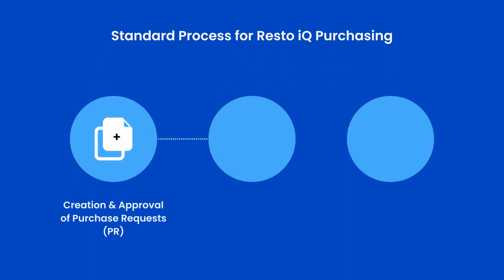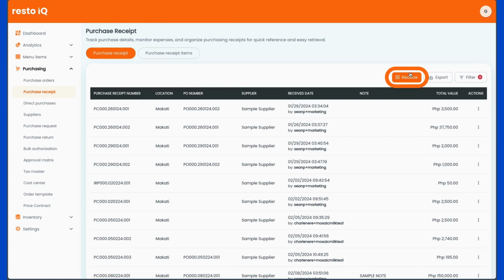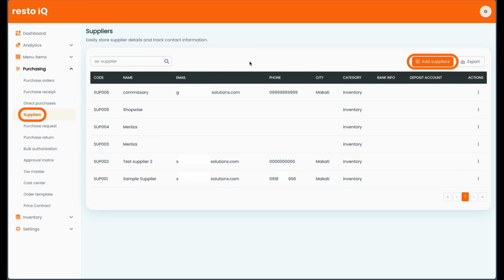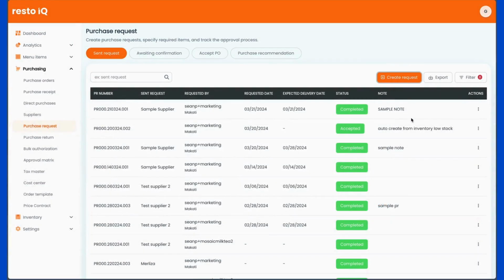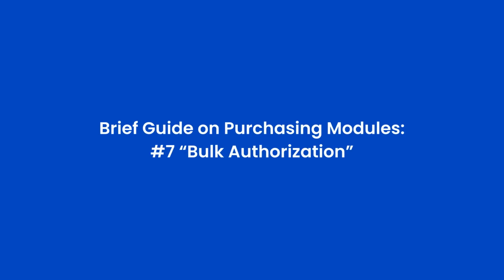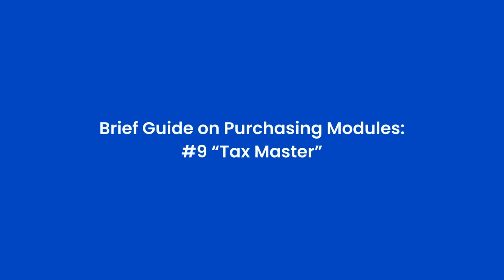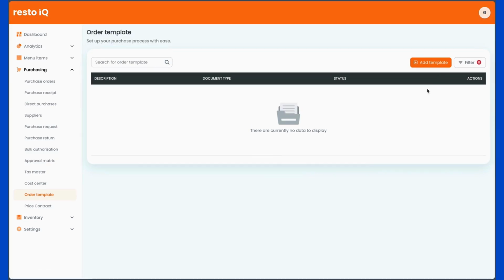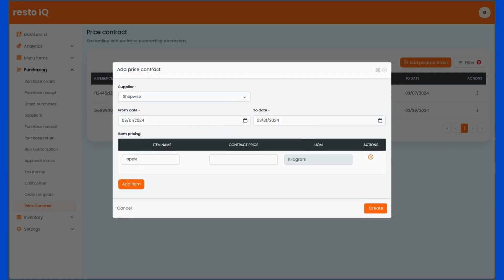Brief Guide for Resto iQ Purchasing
This video will focus on providing a brief guide for Resto iQ Purchasing.

0:00 Start
0:16 Where to find Purchasing
0:30 Standard Process for Purchasing
0:49 Purchase Orders
1:01 Purchase Receipt
1:16 Direct Purchases
1:26 Suppliers
1:56 Purchase Request
2:14 Purchase Return
2:43 Bulk Authorization
2:56 Approval Matrix
3:16 Tax Master
3:26 Cost Center
3:39 Order Template
3:58 Price Contract
4:19 Outro